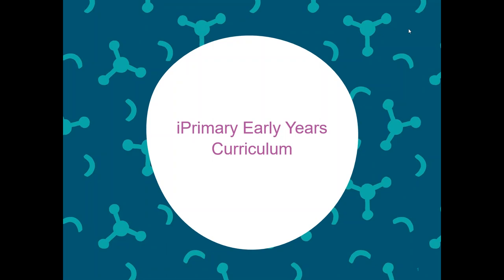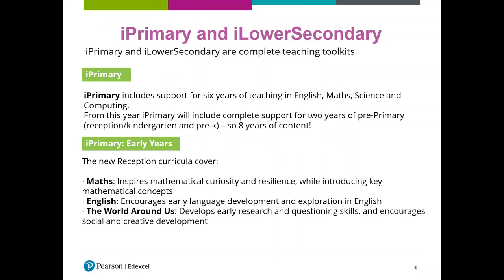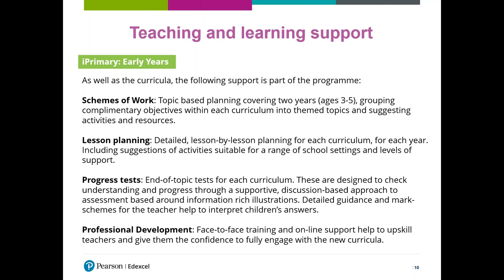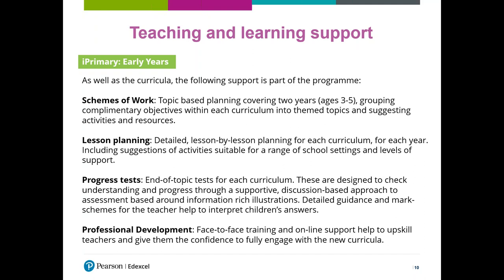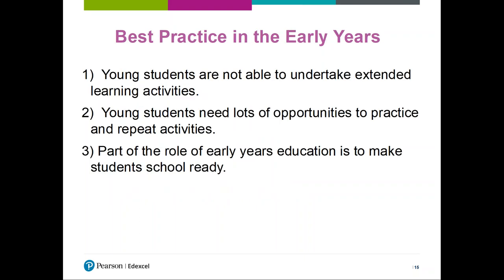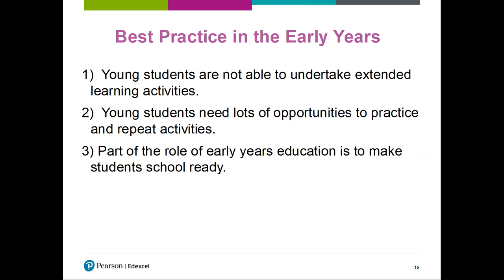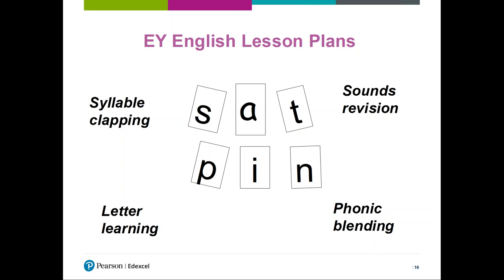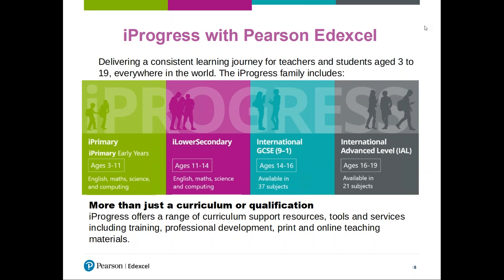iPrimary - Introduction to Early Years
This webinar provides teachers with an introduction to the Pearson Edexcel iPrimary Early Years Curriculum. The session focuses on the approach and ethos of the iPLS curriculum specifically in relation to Early Years; and it also includes helpful examples and techniques to inspire and engage early learners.  The session is presented in an engaging and accessible way by Crispin Evans - a former primary school teacher and education consultant/lecturer -who has developed our EYFS professional development.

Recorded on Wednesday 1 July 2020.